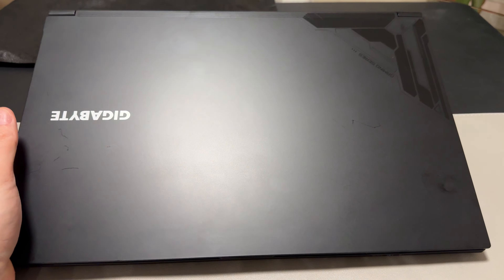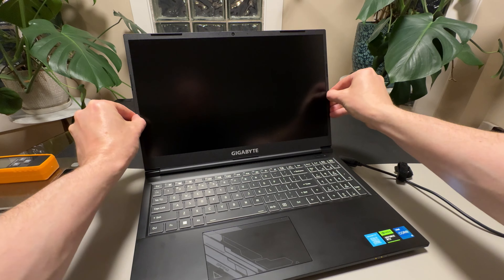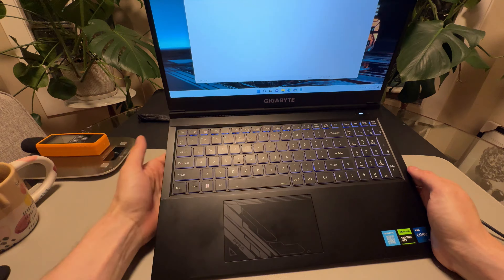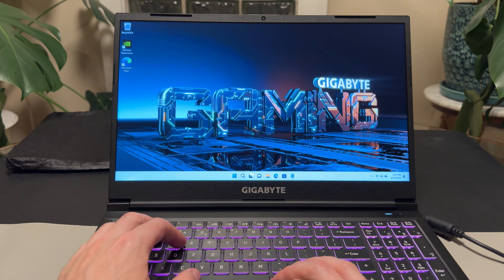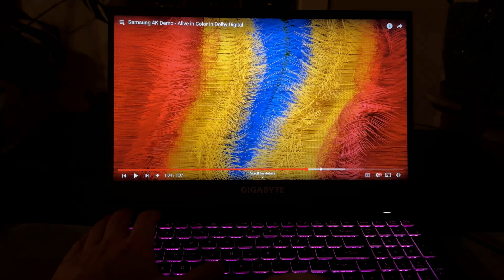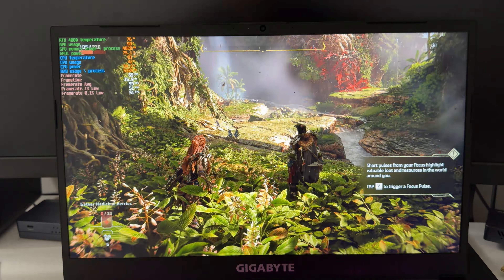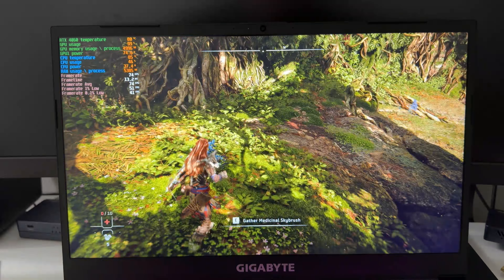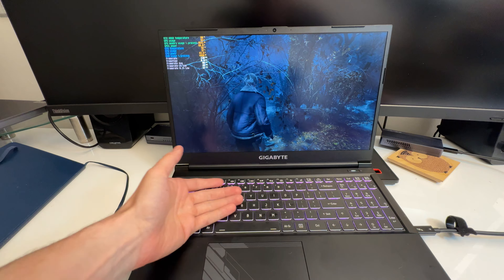Why Spend More?! - Gigabyte G5 Gaming Laptop (RTX 4060)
What if I told you that you can get GREAT gaming performance without clearing the bank account?

Timeline:
0:00 Intro
0:45 Design, formfactor, and weight
3:32 Internals and Upgrades
5:34 Keyboard, RBG, and Trackpad
8:17 Gigabyte Software
9:51 Audio and Screen Test
12:50 Acoustics
13:35 Benchmarks
15:26 GAME TESTING - Baldur's Gate
17:38 GAME TESTING - Horizon Forbidden West
19:36 GAME TESTING - Resident Evil 4
20:46 Conclusions